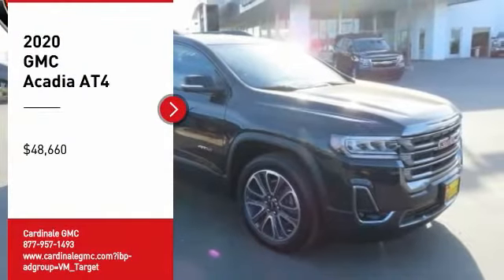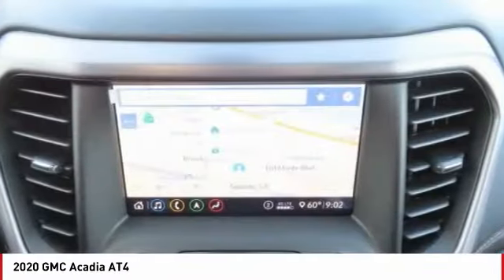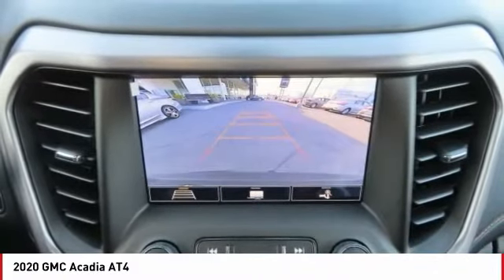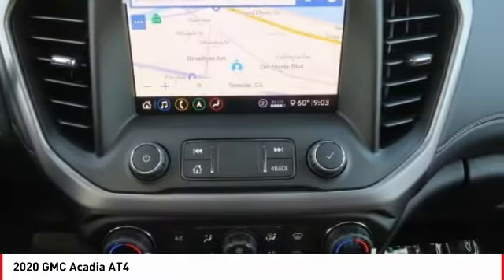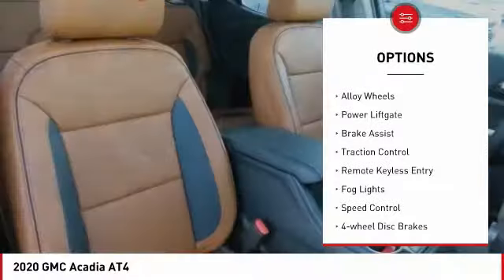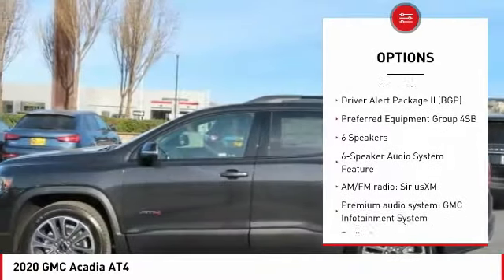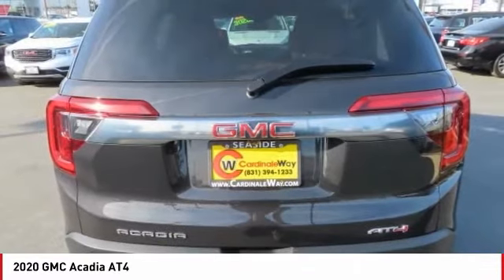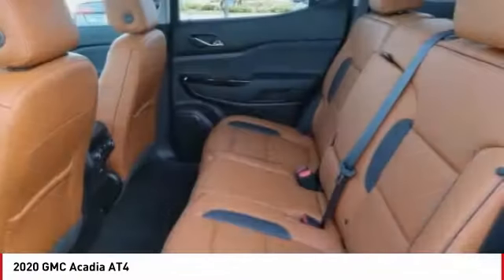2020 GMC Acadia AT4 FOR SALE in Seaside, CA G12389T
Stop in today for a test drive of this N 2020 GMC Acadia

Cardinale GMC
2 Heitzinger Plaza

7,712 off MSRP! Priced below KBB Fair Purchase Price! Carbon Black Metallic 2020 GMC Acadia AT4 AWD 9-Speed Automatic 3.6L V6 SIDI  Recent Arrival!   We develop outstanding relationships where EVERYBODY wins! Price includes:  2000 - GM Competitive Lease Private Offer. Exp. 03/02/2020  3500 - GM Consumer Cash Program . Exp. 03/02/2020    Vehicle price and availability are subject to change without notice.